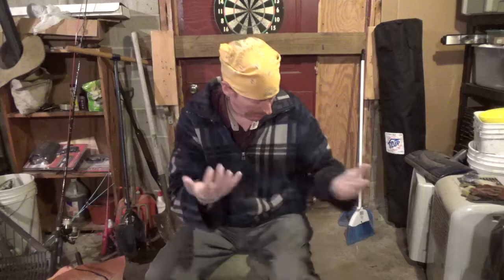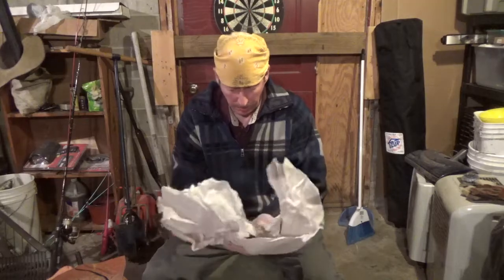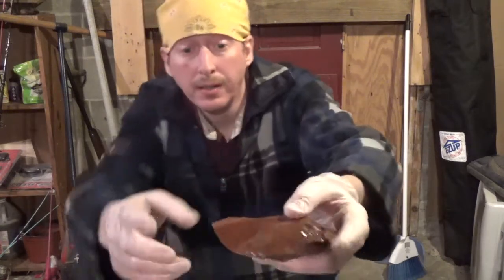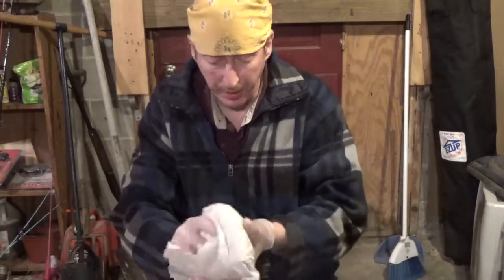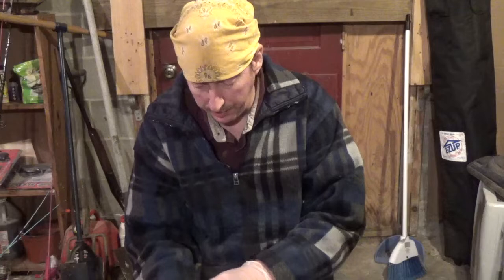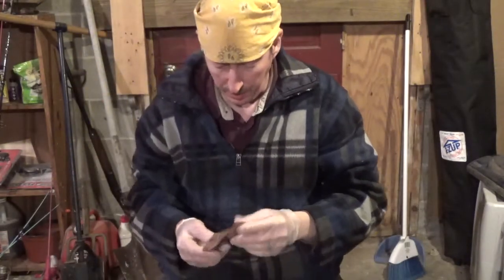2020 Flintknapping kit for Kenton part 3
2020 Flintknapping kit for Kenton part 3 - A giant spall, and Some of the Obsidian that will be included in  your kit - Thank you Elliot for such a generous box.